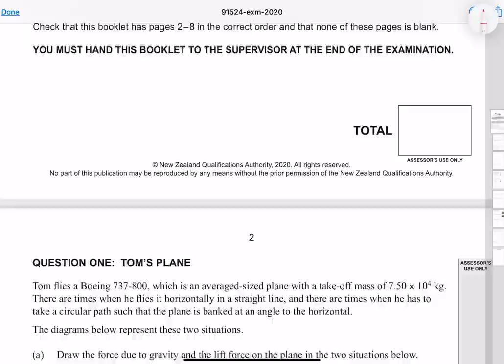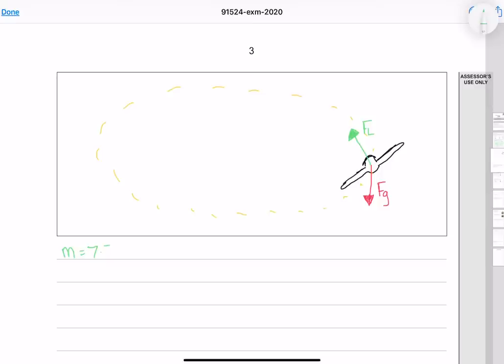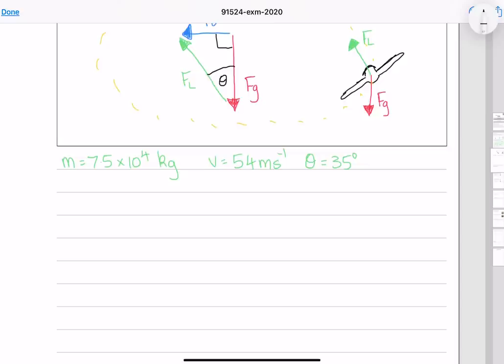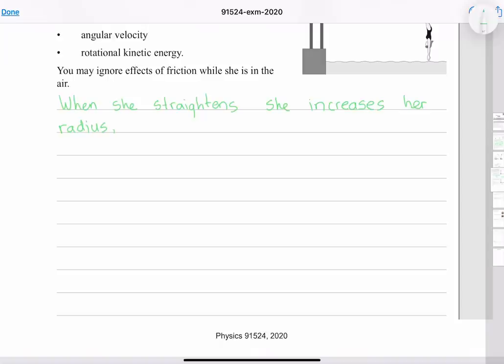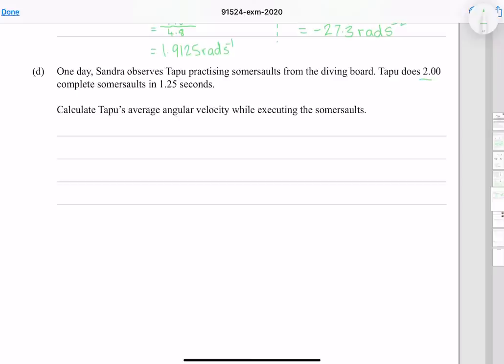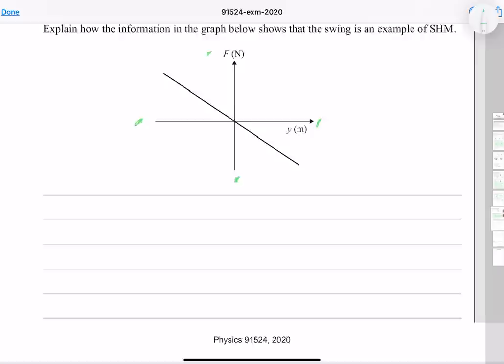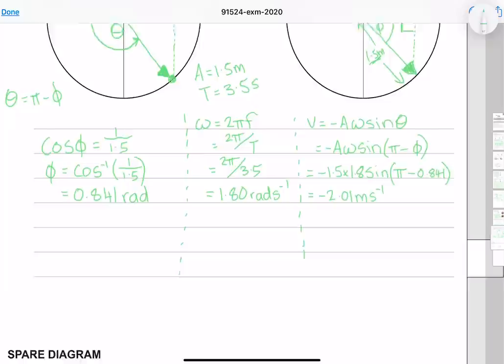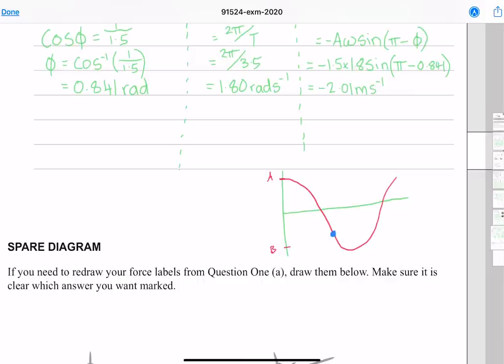2020 Mechanical Systems Exam (NCEA Level 3 Physics)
1a (0:00)
1b (1:01)
1c (2:08)
1d (4:51)
2a (6:05)
2b (7:36)
2c (8:30)
2d (10:30)
3a (11:20)
3b (11:55)
3c (12:35)
3d (13:40)